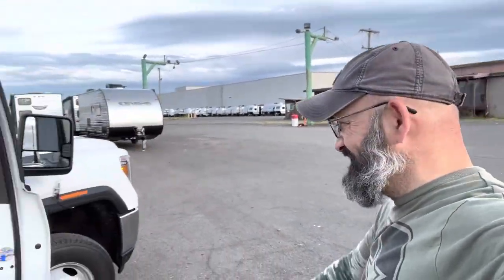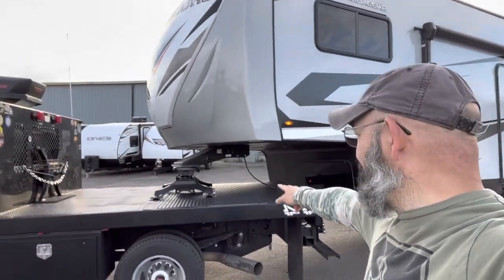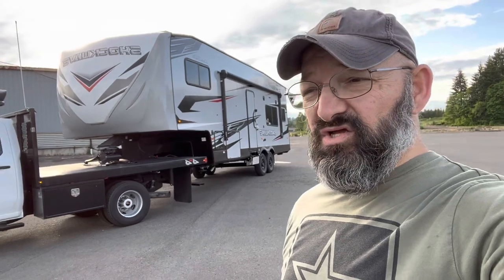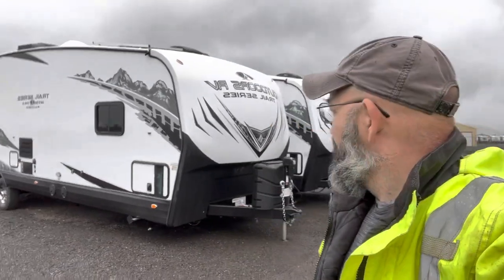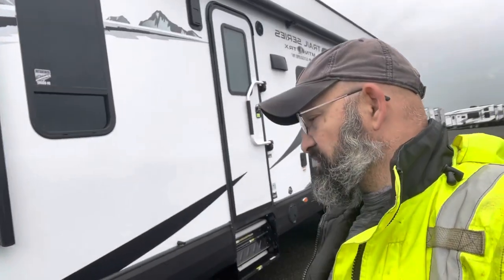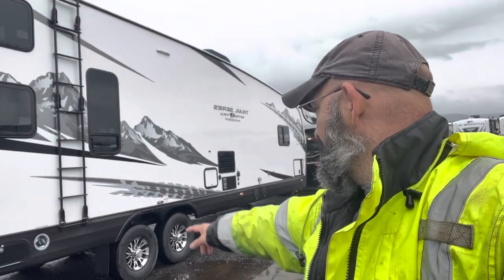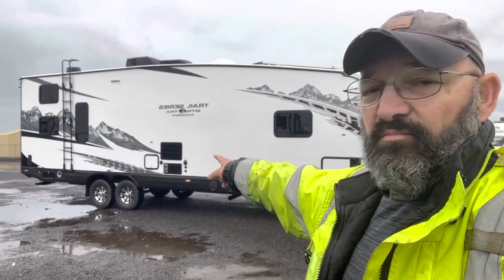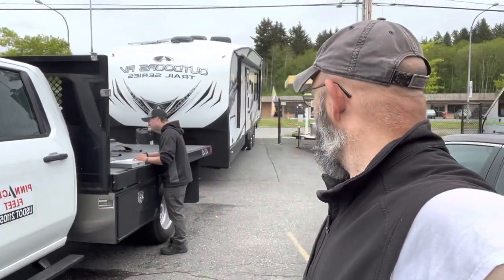Transporting two different types of (RV), Recreational Vehicles